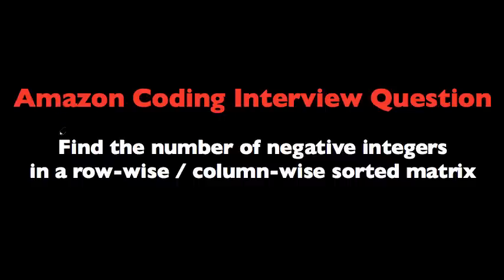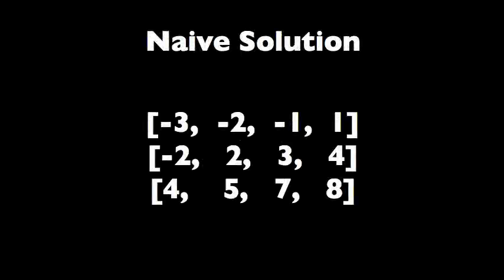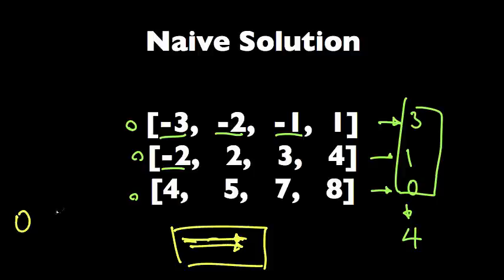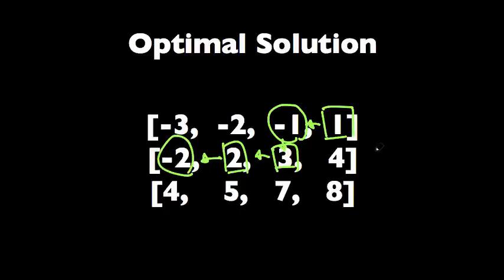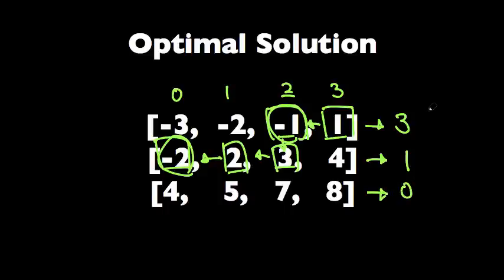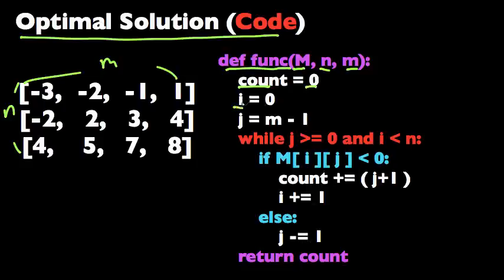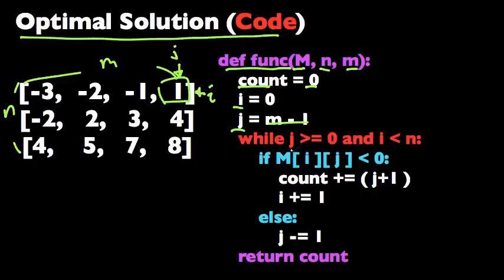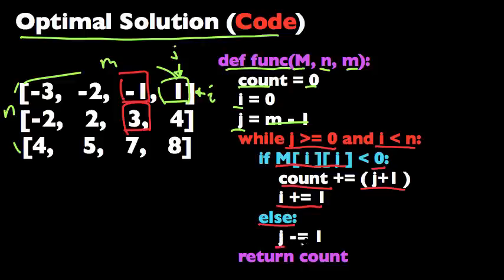Amazon Coding Interview: Count Negative Integers in Row/Column-Wise Sorted Matrix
REMINDER: Each row and each column are already SORTED in the given matrix!